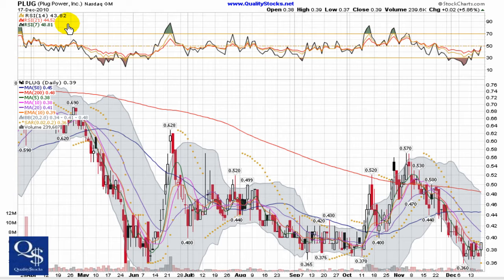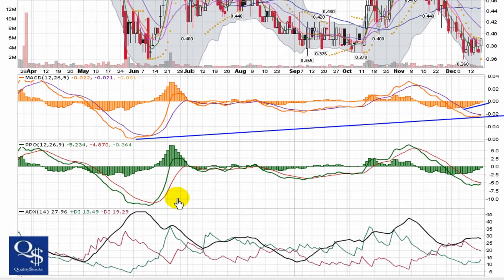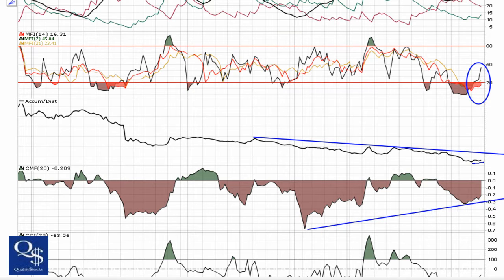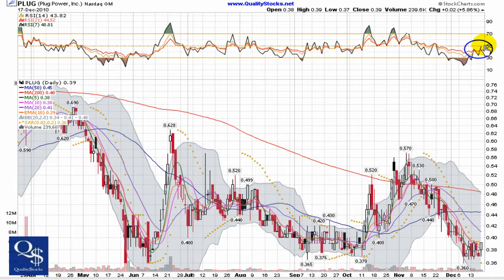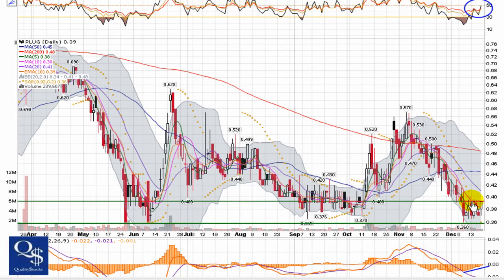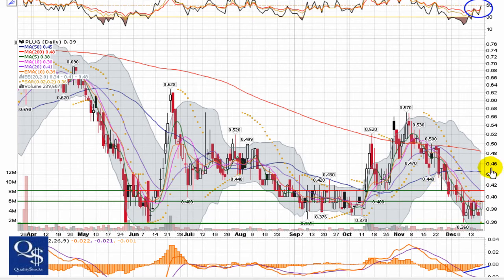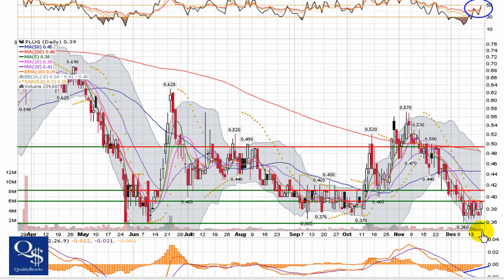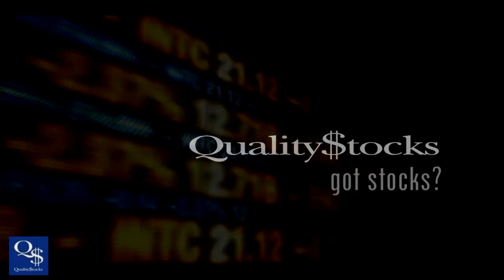QualityStocks Video Chart PLUG 12/20/10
PLUG is back down to a support level that it has held for many months.  This is the third time in the last nine months that it has held this level and it has produced significant bounces the last two times, so it is on radar to hold support and possibly make another climb.